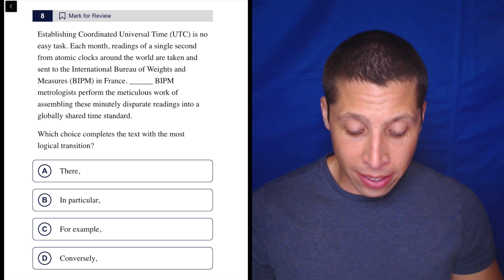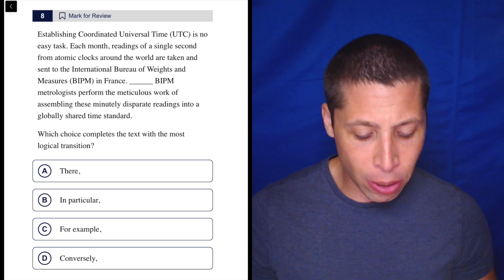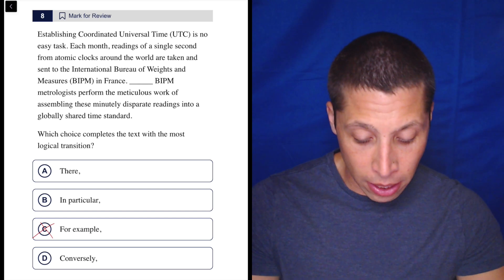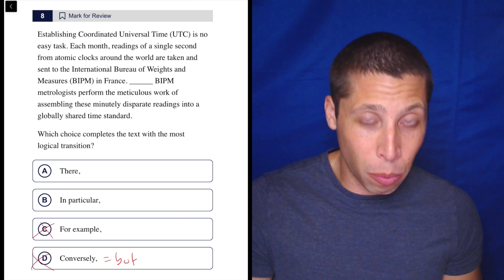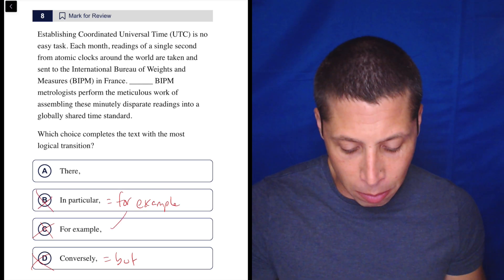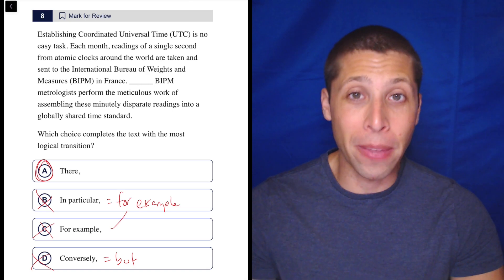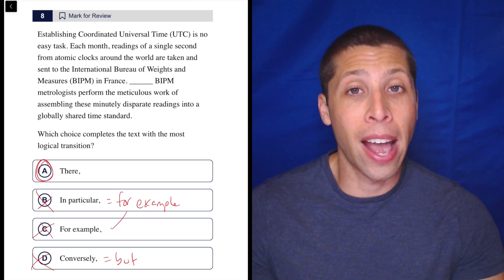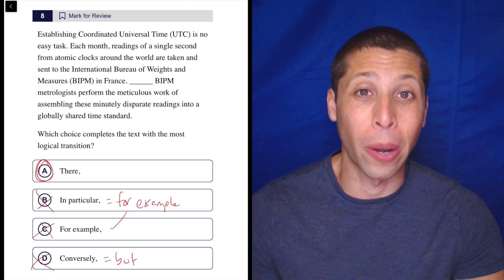Transition Exercise 2, Qn. 8 (SAT Question Bank 388b45aa)